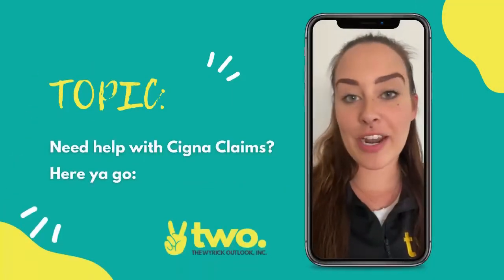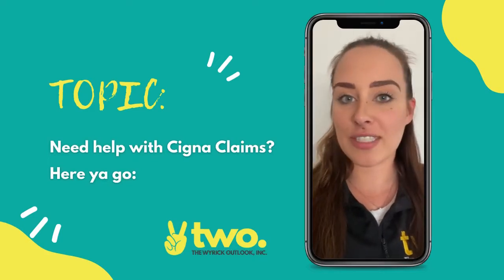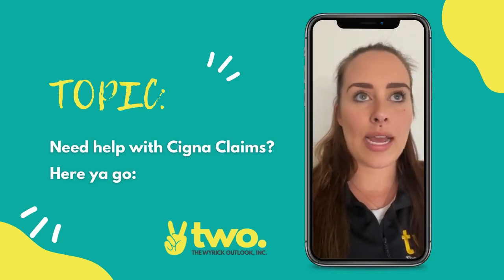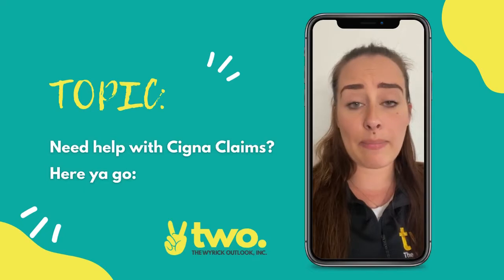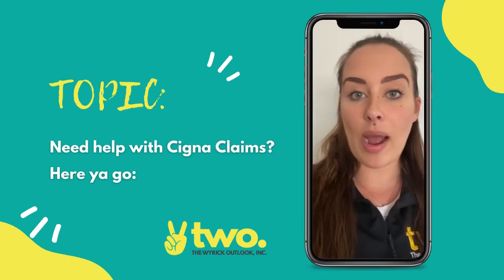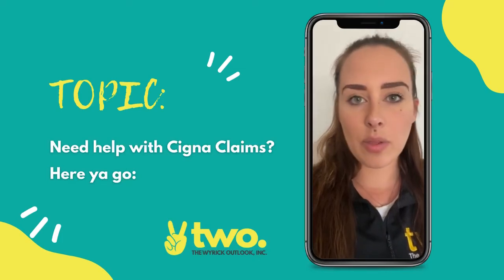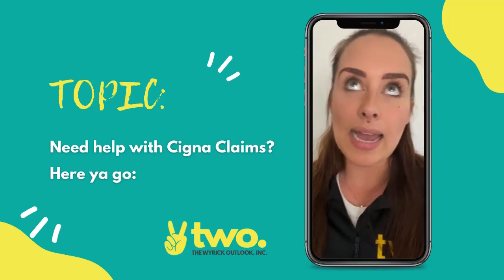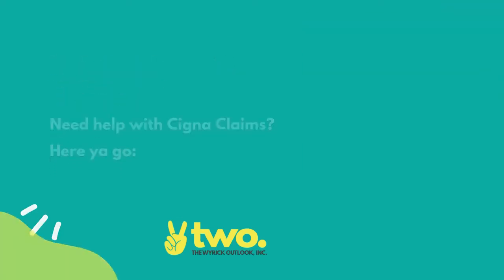Need help with Cigna claims in your ortho office? Here ya go!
Cigna Claims:  How do we submit a Cigna claim so we get proper payments? Here's a few tips we recommend to make getting payments for orthodontic work quicker and easier.

As always, feel free to send us your questions to have them answered in an upcoming TwosdayTip of the Week ✌️